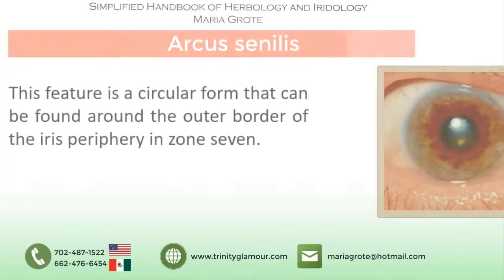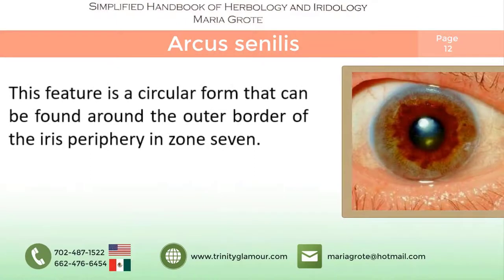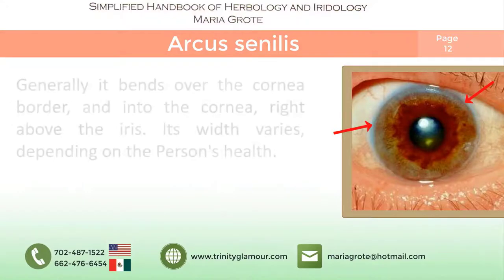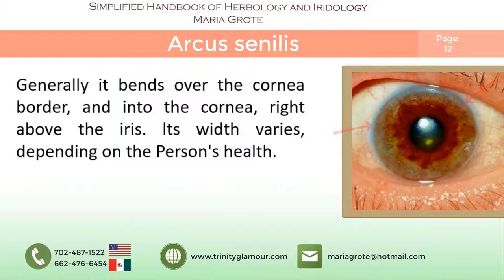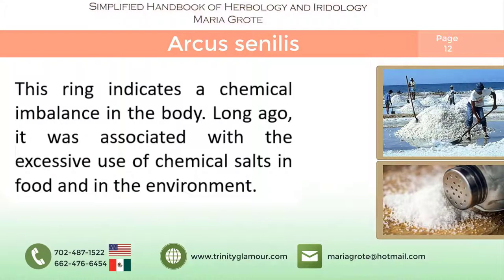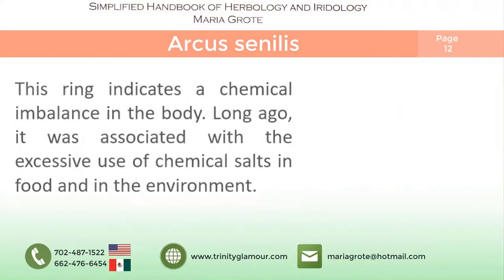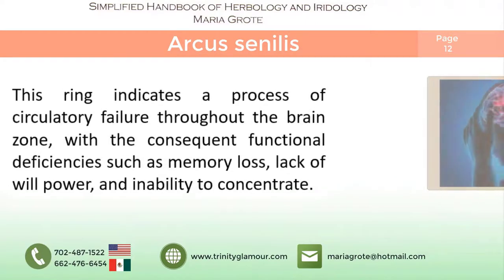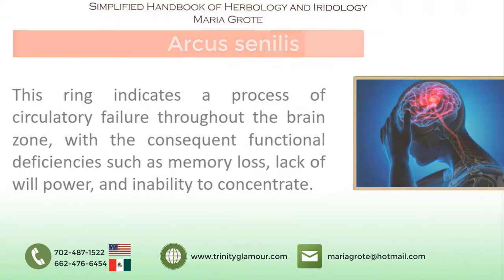Arcus senilis | Simplified iridology by Maria Grote